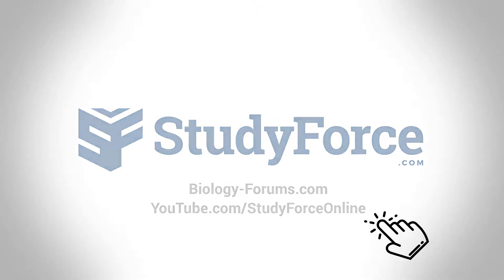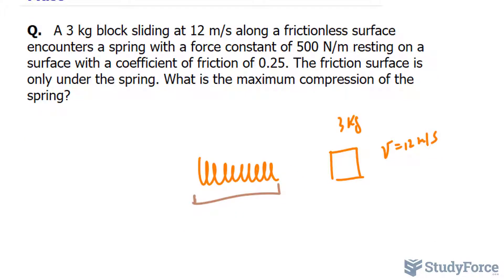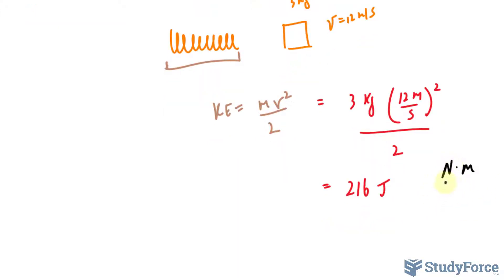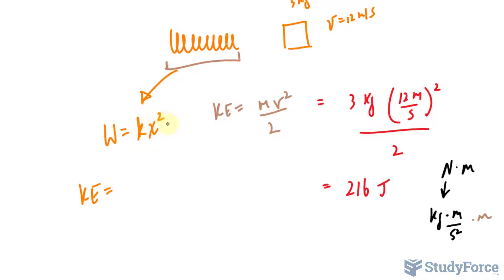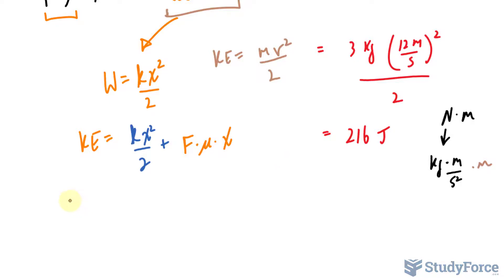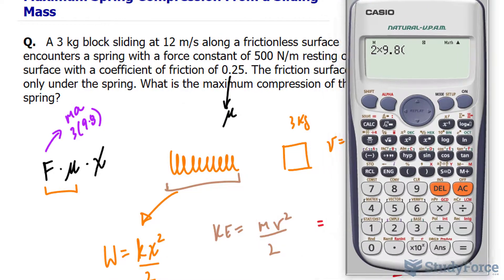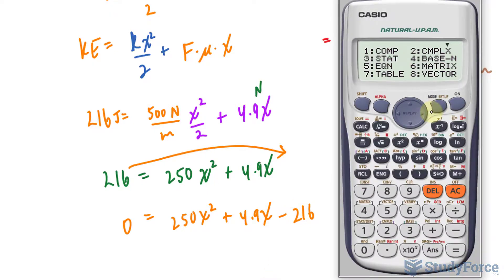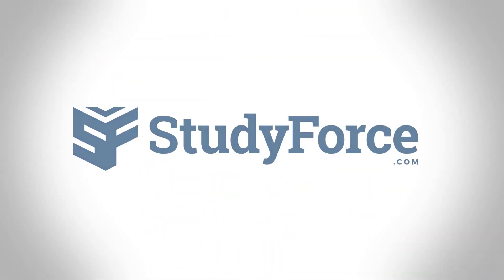Maximum Spring Compression From a Sliding Mass | A 3 kg block sliding at 12 m/s ...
A 3 kg block sliding at 12 m/s along a frictionless surface encounters a spring with a force constant of 500 N/m resting on a surface with a coefficient of friction of 0.25. The friction surface is only under the spring. What is the maximum compression of the
spring?